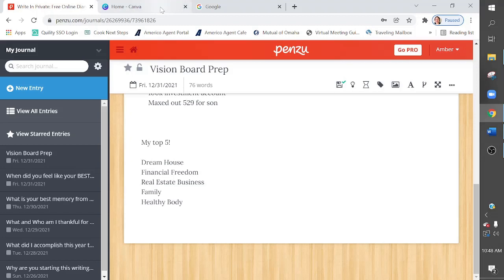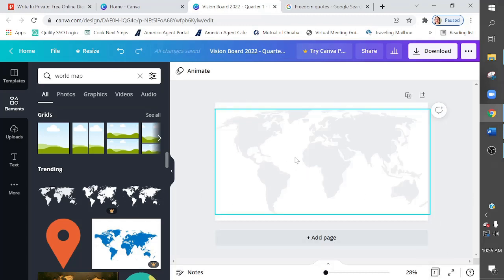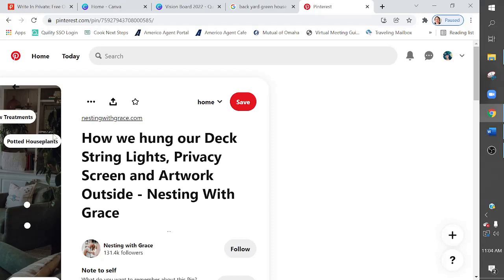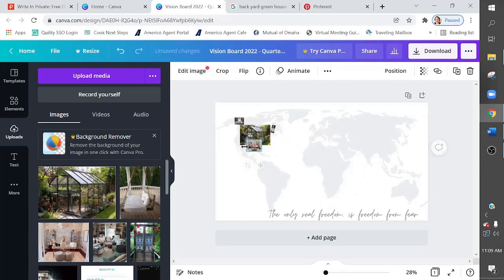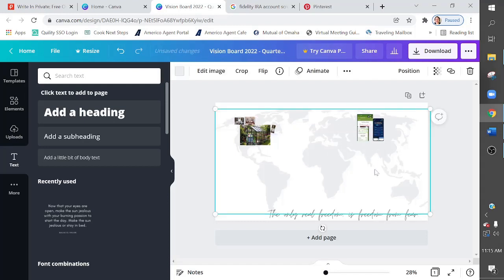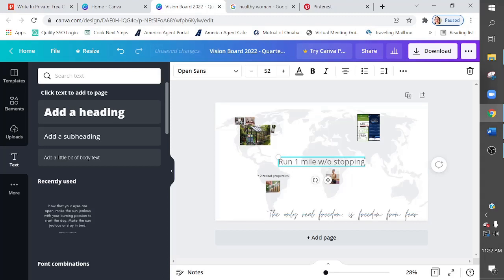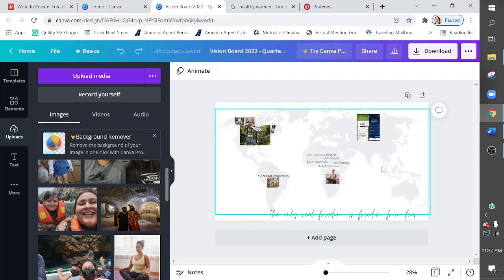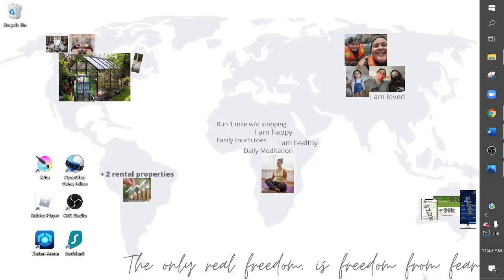Creating Digital Vision Board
Make your 2022 vision board with me.